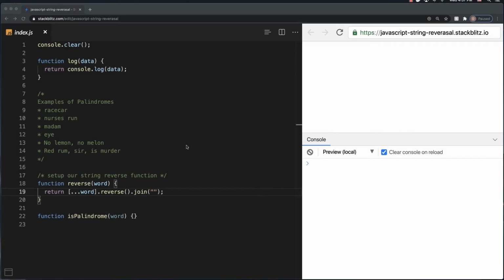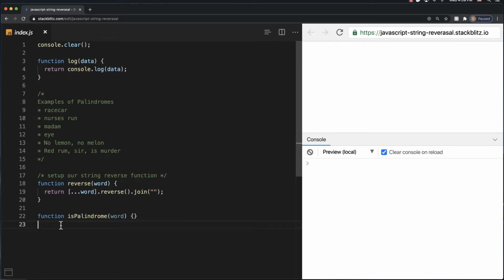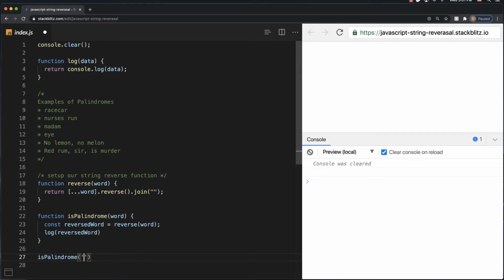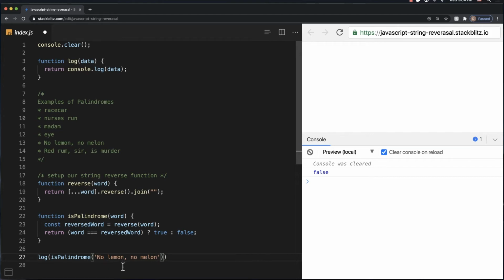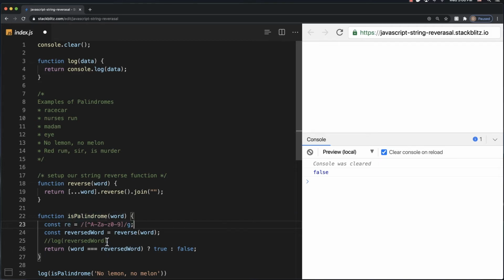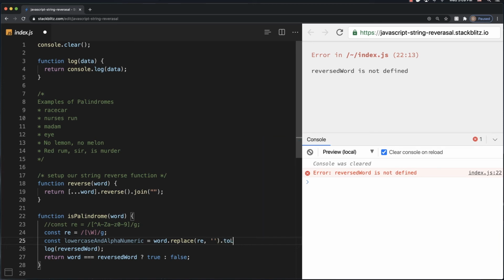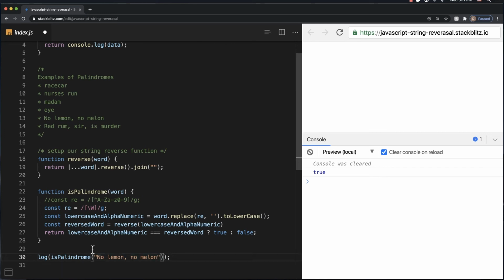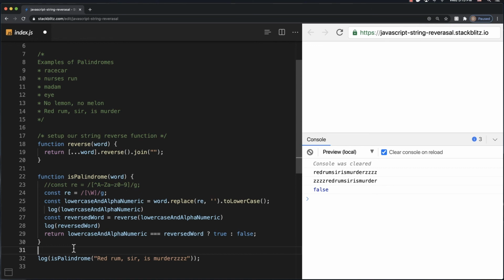Javascript Interview: Palindrome Function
Oftentimes we are asked to determine if a word is a palindrome in an interview. This video will show you how to write a function to determine if a give string is a palindrome.